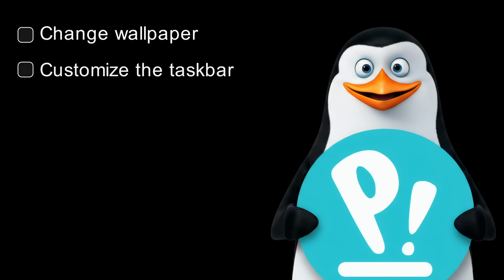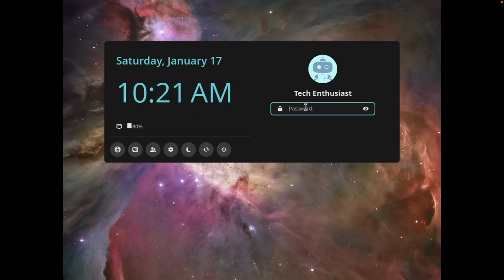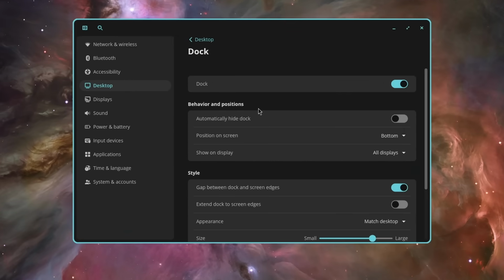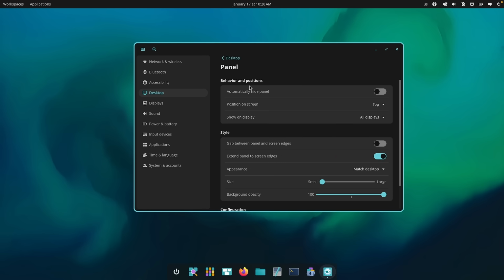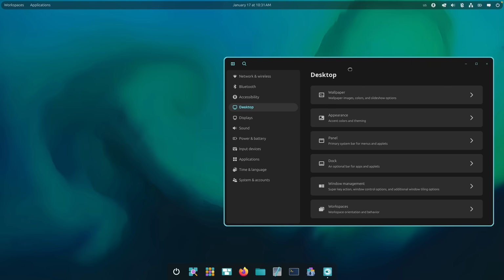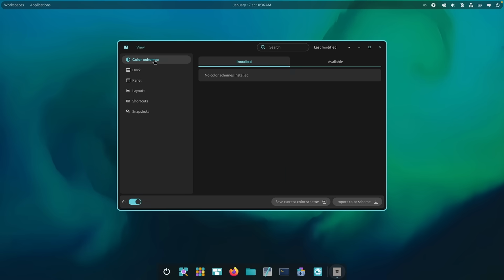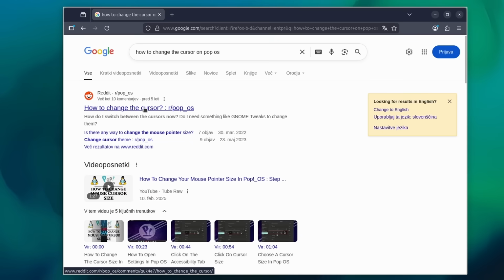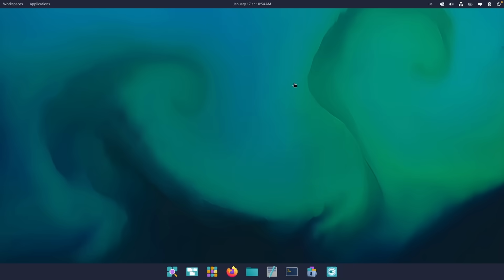I Escaped Windows 11 and Tried Linux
I finally escaped Windows 11 and tried Pop!_OS Linux for the first time. This is my honest experience from Windows to Linux as someone who's tried other distros before but never Pop!_OS.

🔧 Tools Used in This Video:
PopOS: